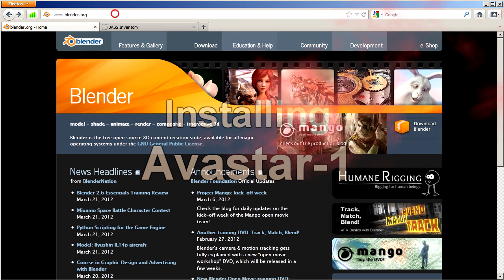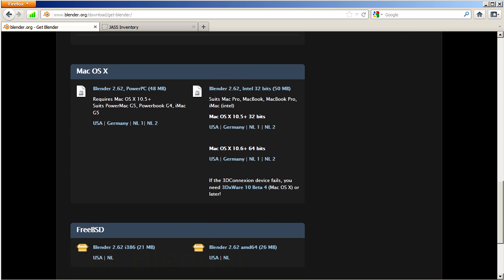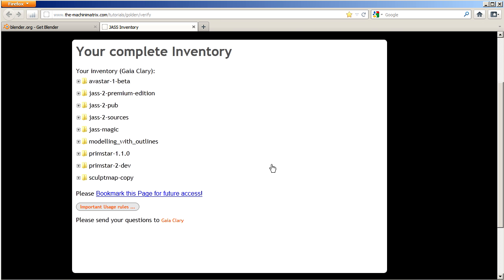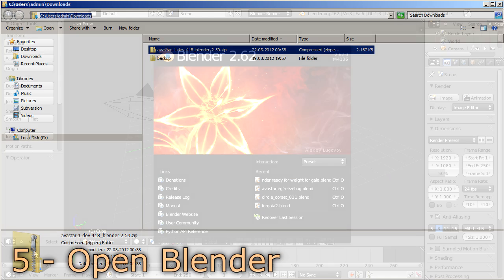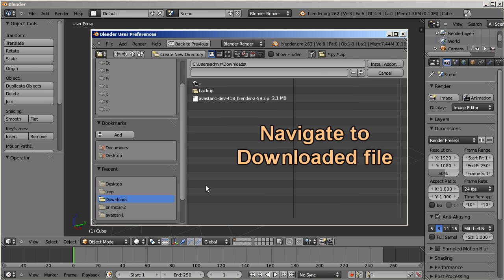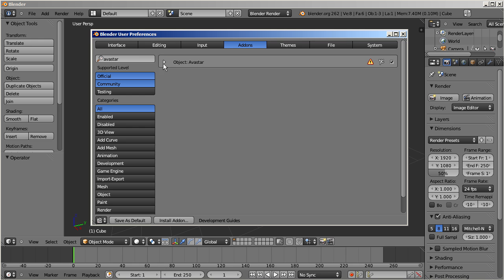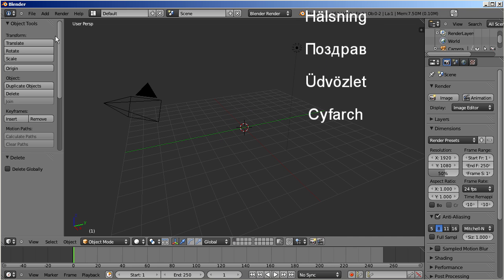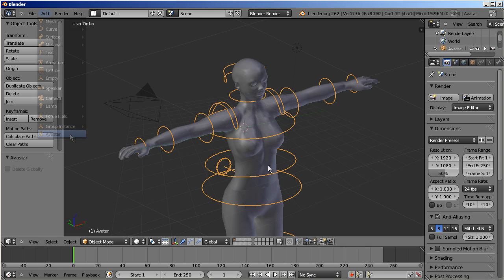Avastar: Install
Avastar is a blender add on for creation of 3D characters
and Animations for Second Life and compatible online worlds.